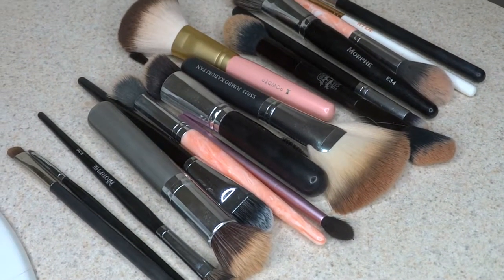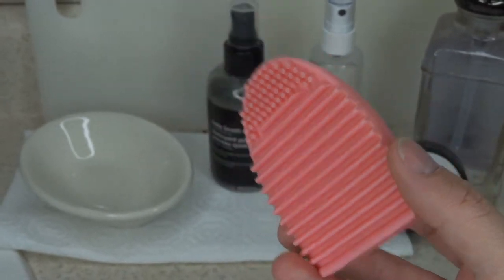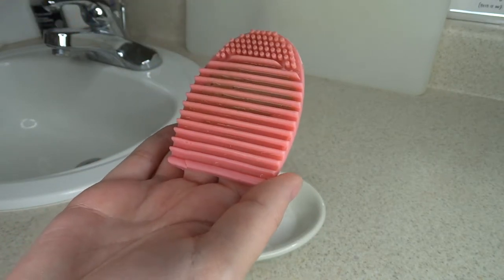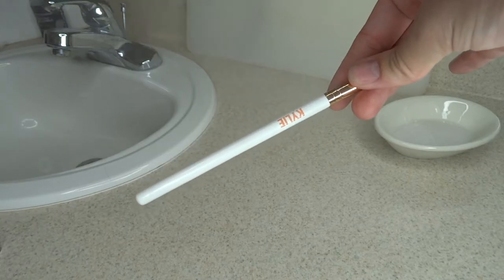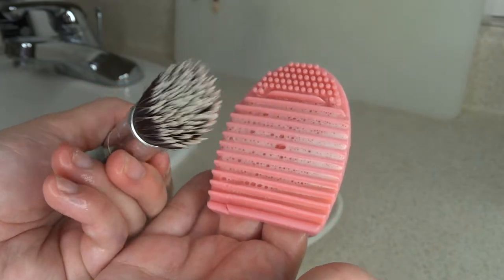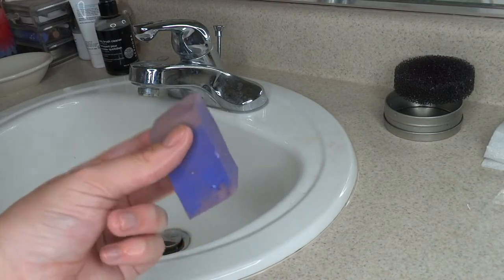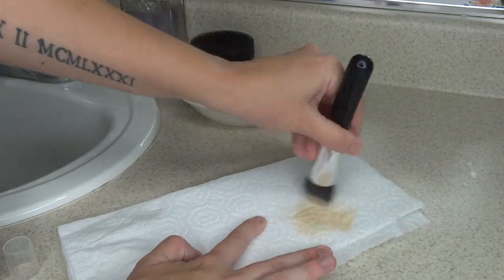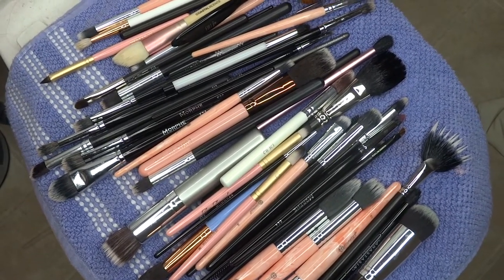HOW TO: Clean Brushes/Sponges | THE BASICS | Lena Conrad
Everything you need to know about  Deep Cleaning and Sanitizing your brushes. Cleaning brushes doesn't have to be a hassle. Turn on tunes and have some fun! See how I clean and take care of my brushes. 😘

Products needed to Deep Clean brushes (and different methods):
METHOD 1:
- Antibacterial Soap
- Olive Oil ( I use Argan Oil)
- Rubbing Alcohol
Method 2:
- Brush Shampoo/Solid Bar
- Rubbing Alcohol
Deep cleaning your brushes should be done ONCE a week.

SPOT CLEANING your brushes should be done everyday using:
- Brush Cleaner (I use the Sephora brand. Cinema Secrets is really popular as well.)
- Rubbing Alcohol
- Paper Towel/Wash Cloth